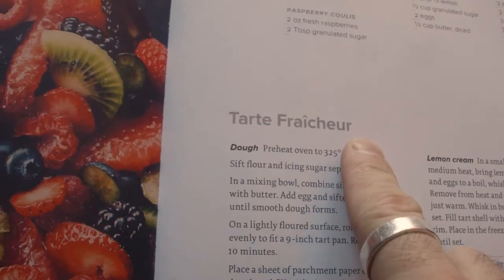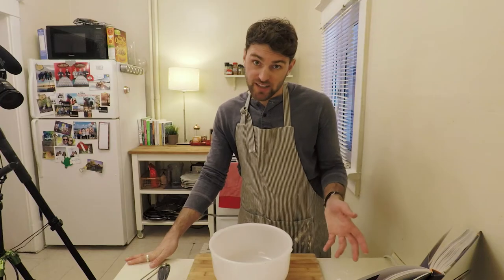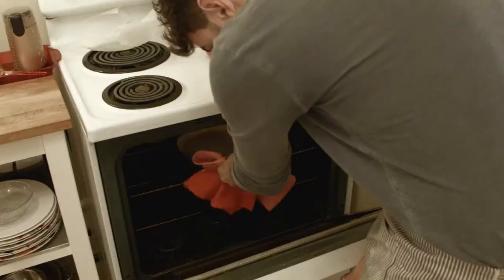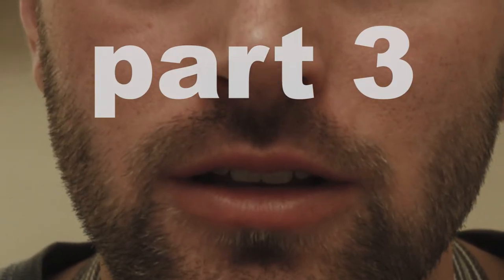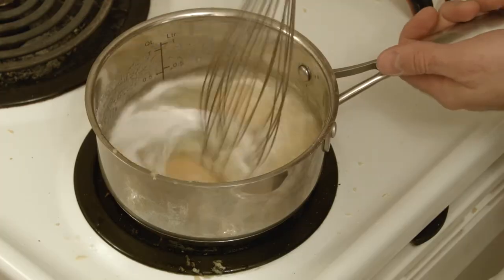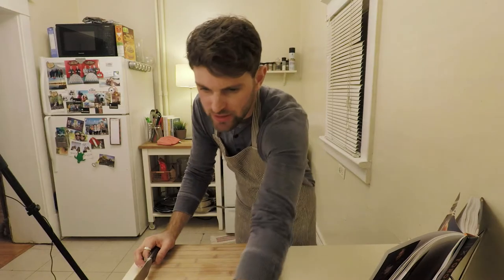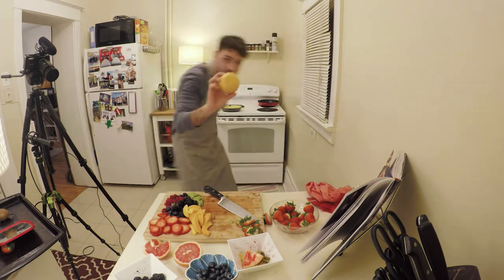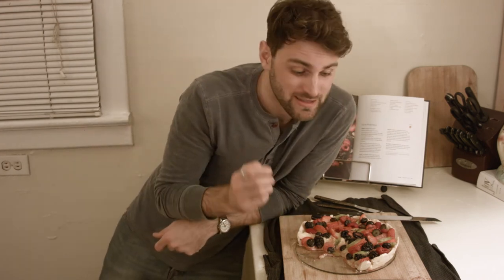Fruit Tart (Tarte Fraîcheur)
This Fruit Tart is fit for the Royals!  A dessert consisting of fresh fruit, on top of a lemon cream, raspberry coulis and a sweet crust. With 4 easy to follow steps, you'll be enjoying this fruit dessert in no time. A delicious "Tarte Fraîcheur" is whats on the menu for Anti-Chef episode 9.

Anti-Chef Episode 9 - Fruit Tart

Anti-Chef is a new type of cooking show. Clueless in the kitchen. Minimal interest in cooking. I'm forcing myself to learn gourmet recipes.

Cookbook Recipe: Toronto Eats - Amy Rosen
Tarte Fraîcheur - Recipe by Nadge